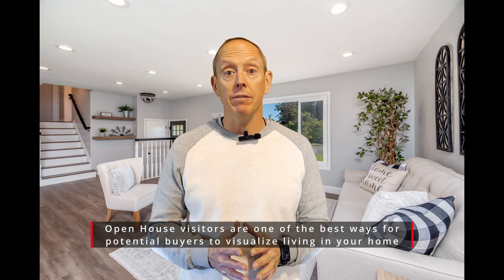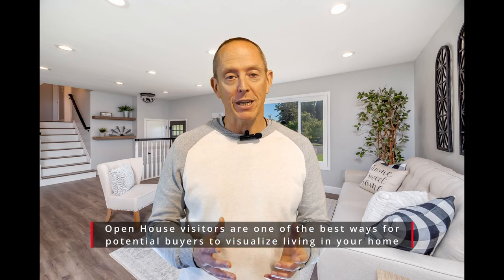Stern Market Minute: Open House Tips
As we approach the holiday season and winter, the real estate industry is picking up momentum with an increasing number of open house events occurring every day. This has become even more critical now that we're in the midst of a pandemic. But don't worry! You can still get your home sold and looking its best in no time.

To ensure that your home stands out from the rest, our team has compiled three highly effective tips that you can implement right away. These tips are designed to make sure that your home looks its best and help you seal the deal.

So, let’s dive right in and explore these tips in detail!

Tip 1: Neatness goes a long way
Make sure that your home is in mint condition by tidying up the interior and exterior of your property. This will help to create a great first impression for your potential buyers.

Tip 2: Depersonalize your interior
Remove any personal items such as photos, trinkets, and memorabilia that may be distracting to potential buyers. Instead, create a neutral and welcoming environment that will allow them to envision themselves living in the space.

Tip 3: Light it up
Ensure your home is well-lit by opening up window shades and curtains to allow natural light into the space. Additionally, turn on all the indoor/outdoor lights and replace any broken bulbs to create a warm and inviting atmosphere.

By incorporating these tips, you can make your home look irresistible to potential buyers and increase the chances of a successful sale.